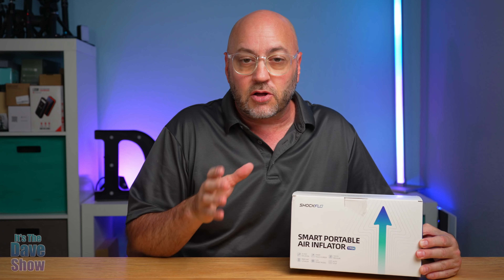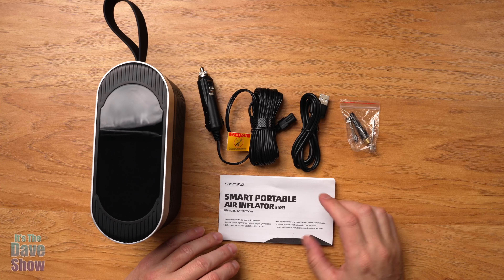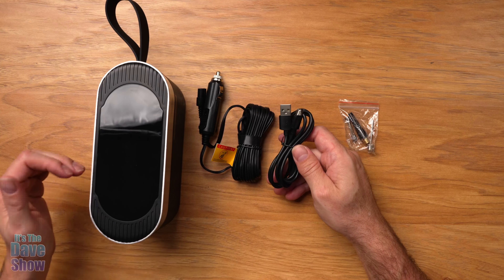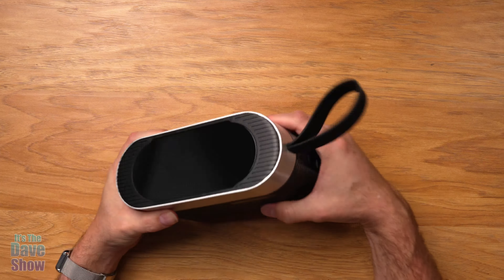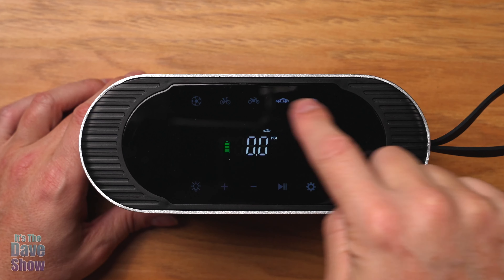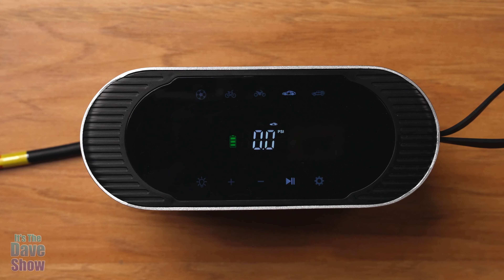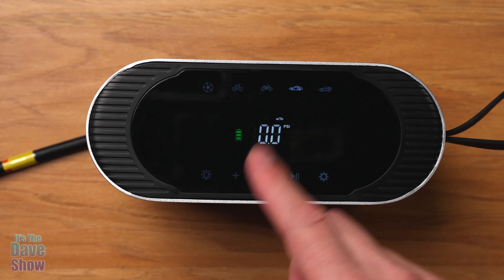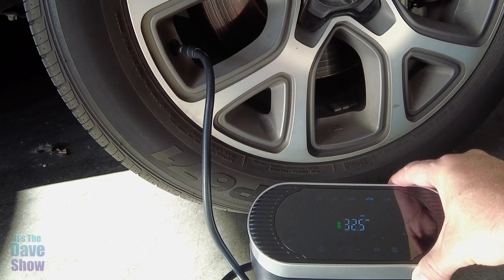ShockFlo Cordless Tire Inflator Portable Air Compressor 150PSI Dual-Power Supply